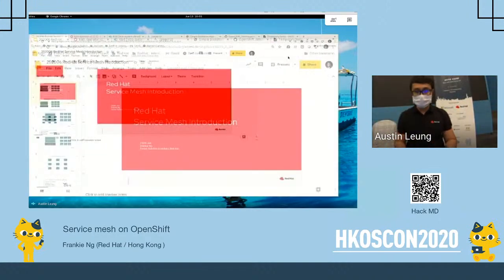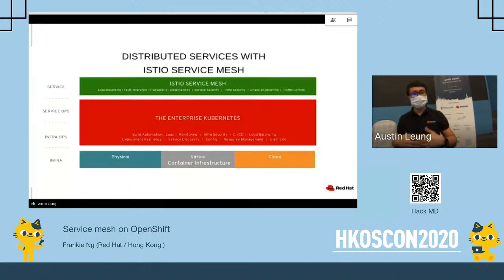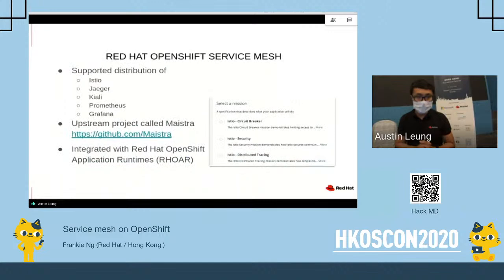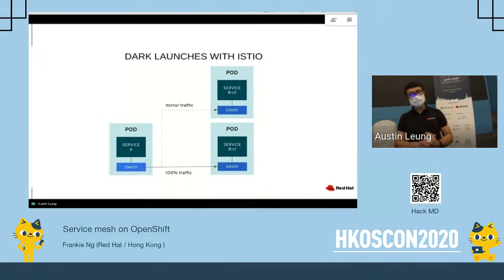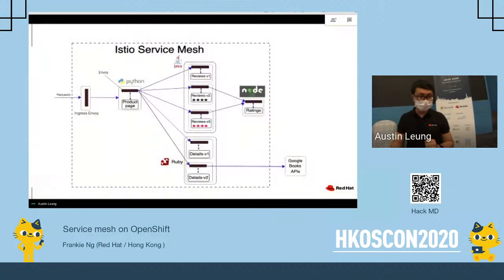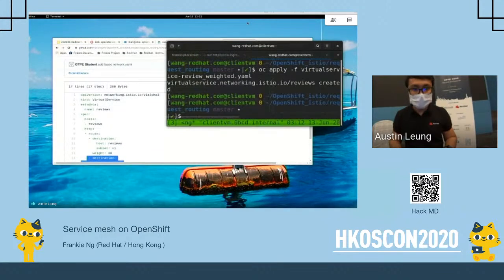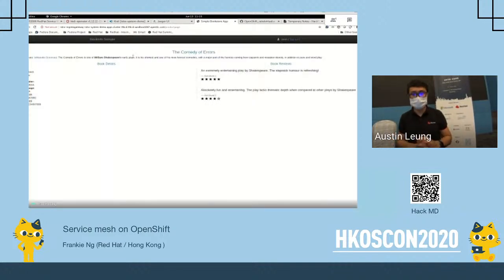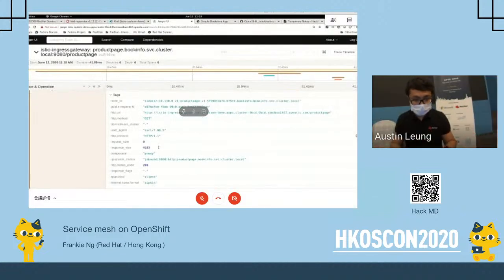Service mesh on OpenShift (Red Hat)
Speaker: Frankie Ng (Red Hat / Hong Kong )
- HKOSCON2020